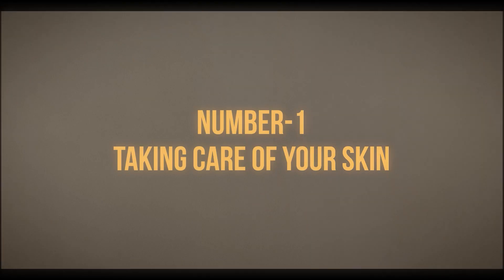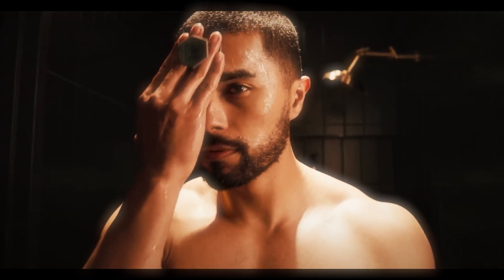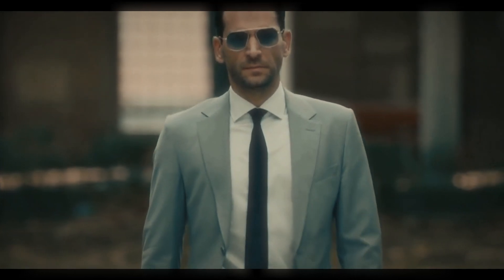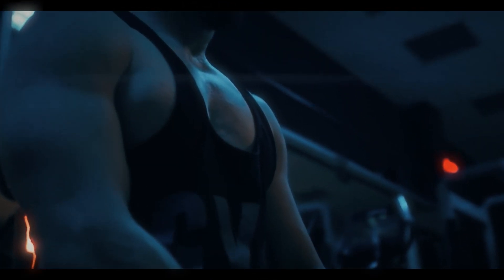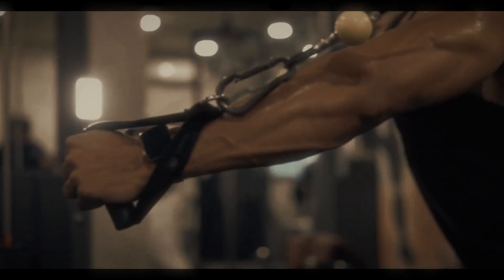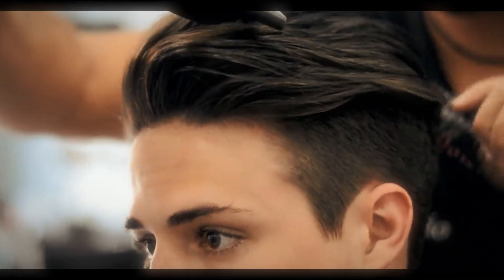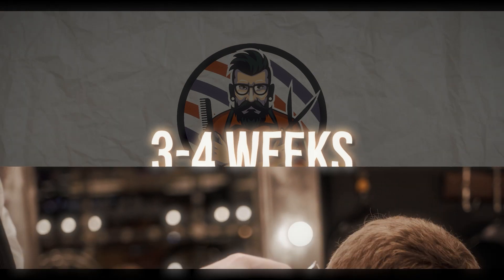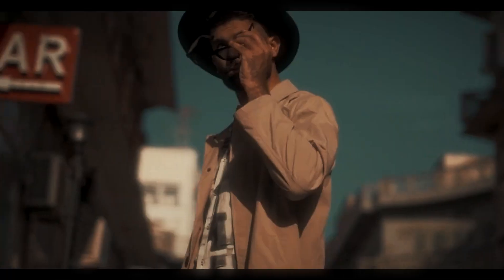how to glow up FAST for guys TRANSFORM yourself in 2023 in 4 STEPS (no bs full guide)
In this video I will discus how to glow and transform ASAP! Just simply follow this step by step guide and I promise you will see results.

We'll go through everything, including fashion guidance, mental health techniques, and workout and skincare routines. This video can help you if you want to feel better about yourself overall, look better, and have more confidence. We'll also go through simple, budget-friendly strategies for reaching your objectives so you can start feeling your best without going over budget.

⏰TIMESTAMPS⏰

0:00 Introduction How to glow and transform yourself.
0:27 Taking care of your skin
0:55 Choosing the right accessories
1:31 Fitness
2:09 Experimenting with hairstyles
2:55 Stay consistent for real results

Ignore below extra tags:

transformation glow up mens style spring essentials spring fashion mens fashion men spring glow up onpoint fresh how to glow up this spring how to dress spring how to glow up summer men's grooming how to smell good grooming tips for men manscaping men's tips spring teen guy summer glow up in spring in a month glow up in a month jawline fashion mens maxxing teenage glow up,how to smell nice how to glow up in spring skincare routine